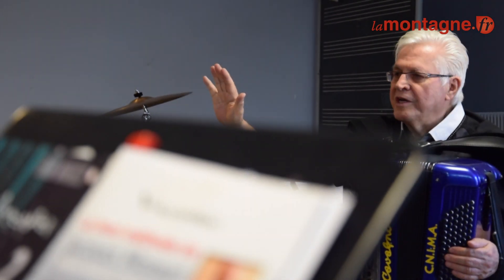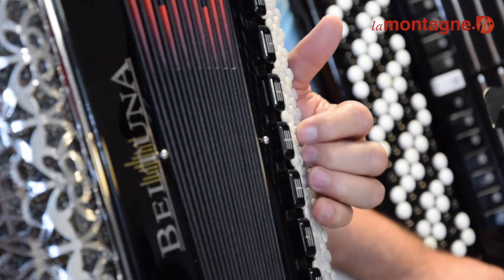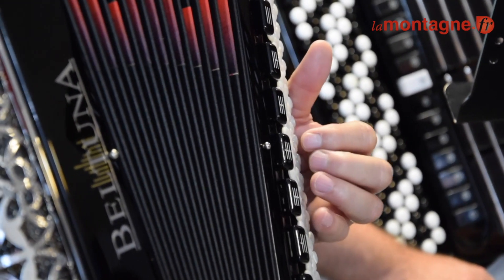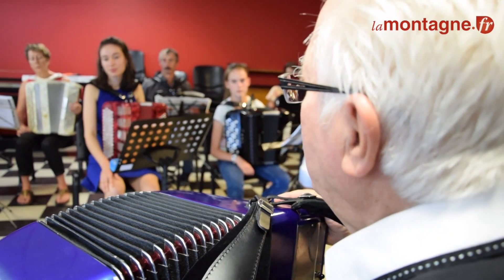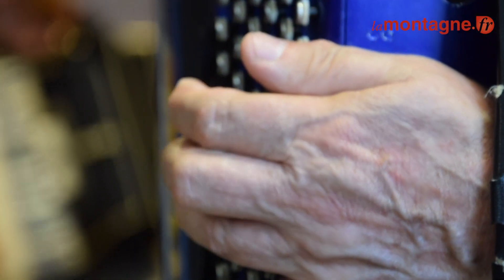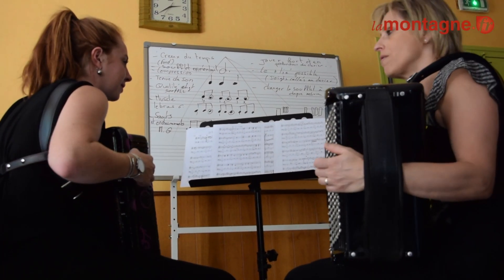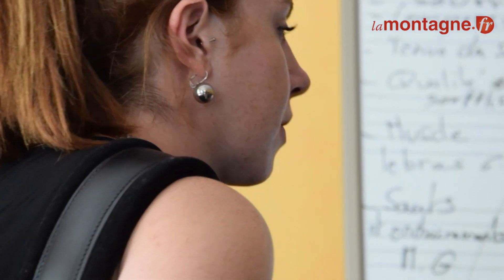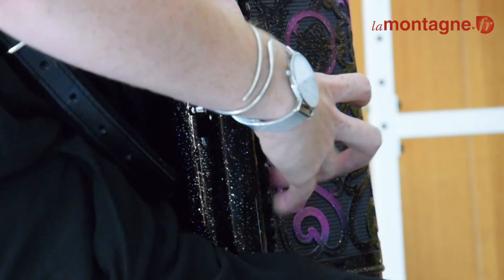Stage d'été au Cnima de Saint-Sauves